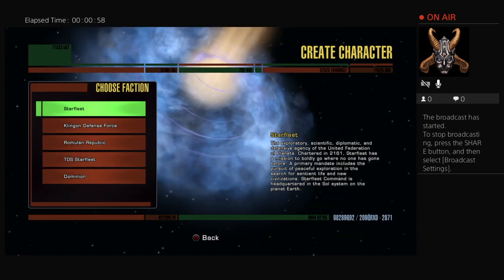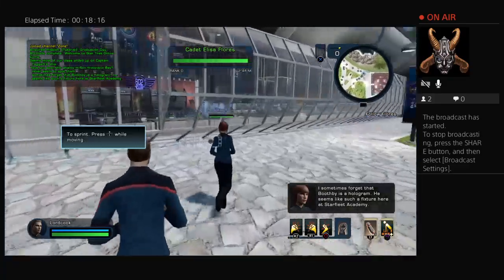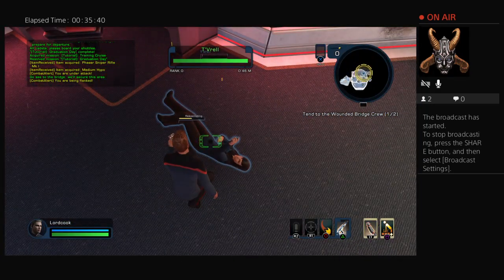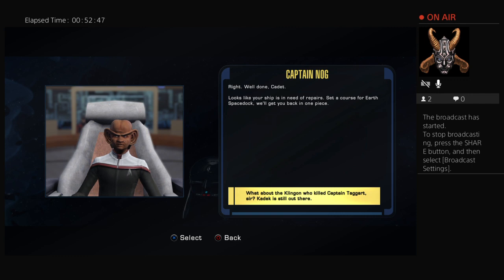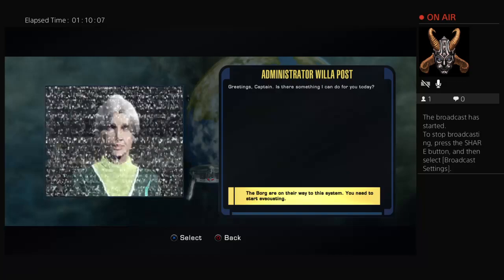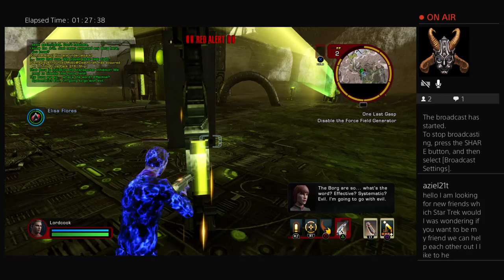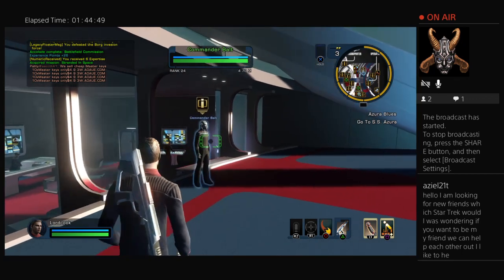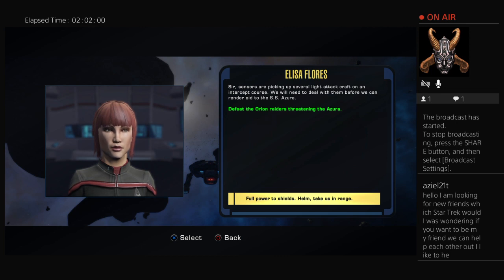Wyldehigh77 plays STAR TREK Online Press A Gaming #1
Join the crew of the U.S.S. RealmMist and it's brand new Captain Christopher Lordcook as he Ventures out to new Frontiers and faces new and exciting challanges.